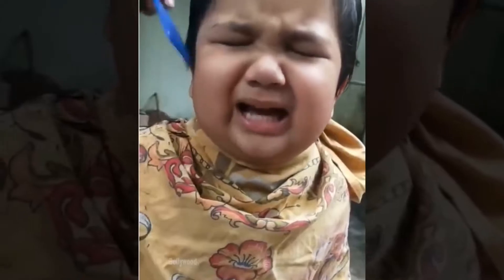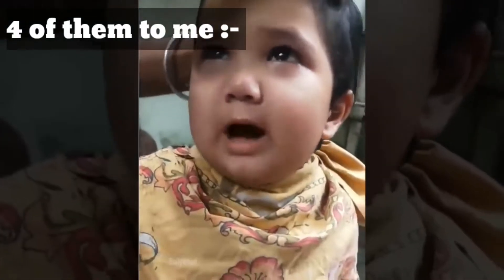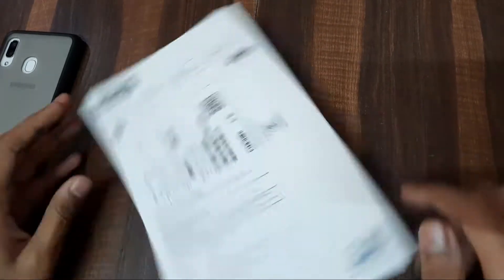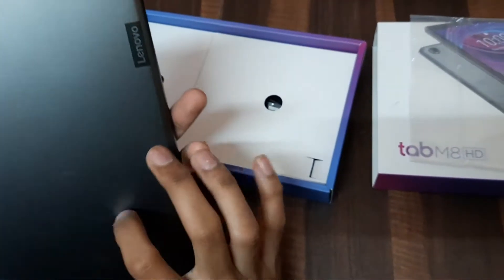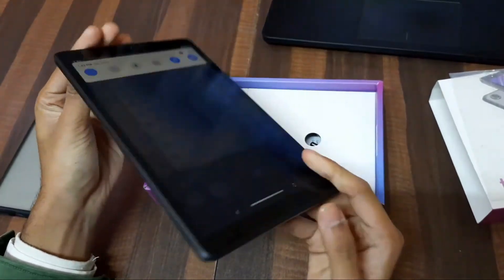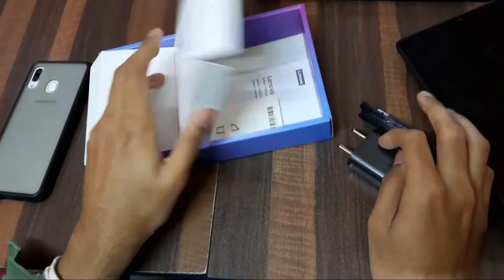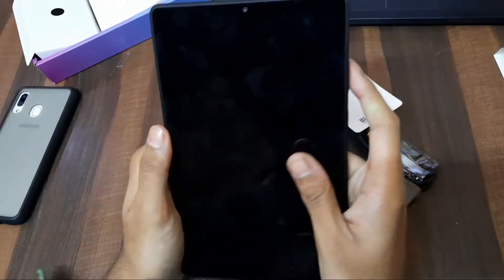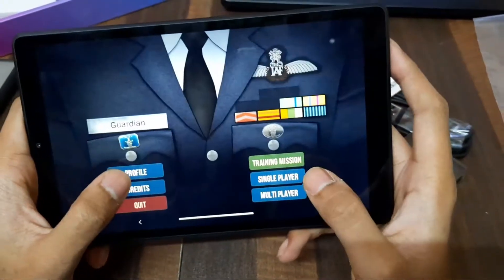Got a gift From Delhi Govt. 😱🥱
Jai hind dosto new video m swagat h apka toh ajj hum karne wale h Govt ne dia h 1000 schools or 7000baacho ko lenovo ke tab free m  study k lie diye h uska krne wale h hum review and   video ko end taak dekhna or agr aap channel p naye ho share or subscribe kr ke janna

OR

 Video ko LIKE kr dena

 or SHARE kr dena jitna ho ske

Thank u for support .

THIS CHANNEL INCLUDES CONTENT RELATED TO NEWS ,UPDATES,TRICKS,AND Mod applications .